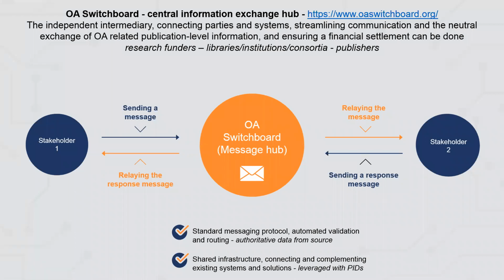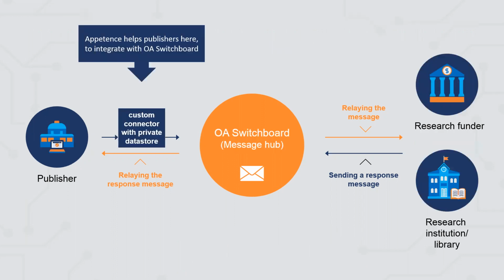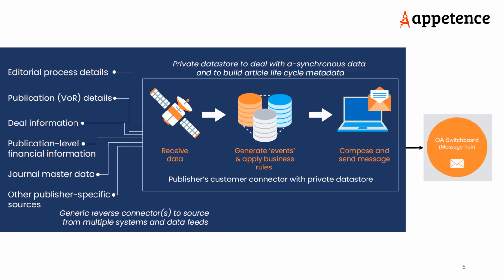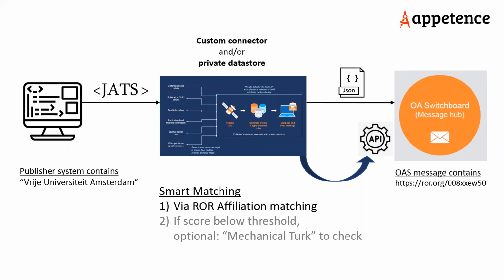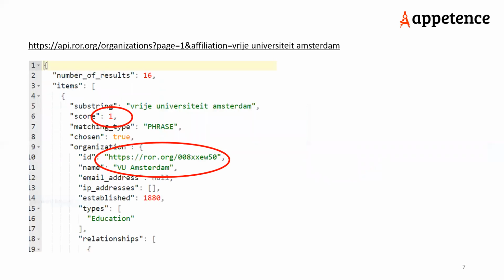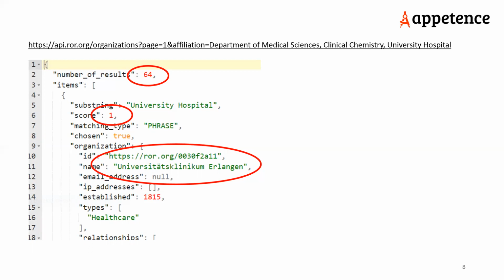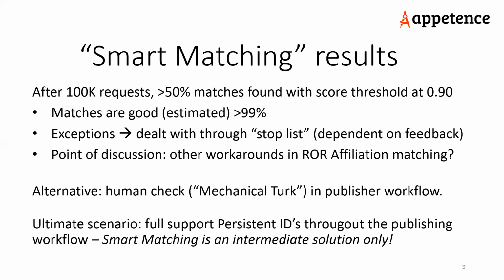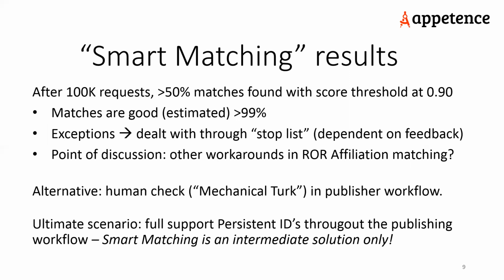"Smart matching" enabled by ROR API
Presented at the 2022 ROR Annual Community Meeting.